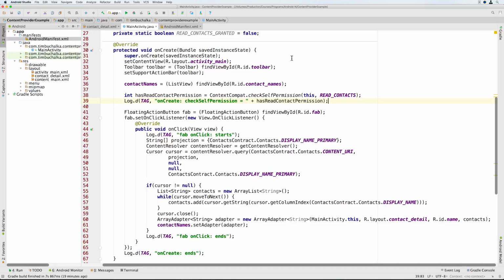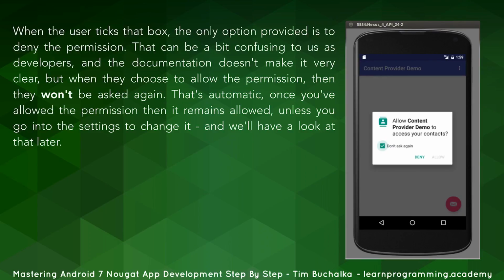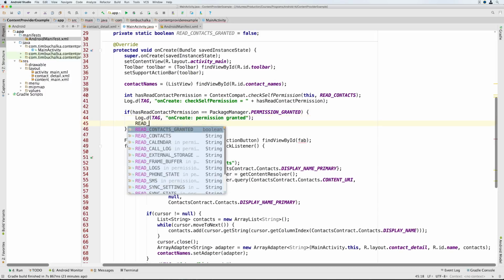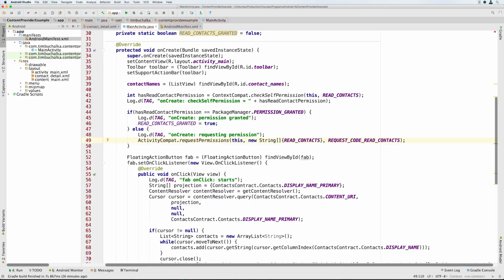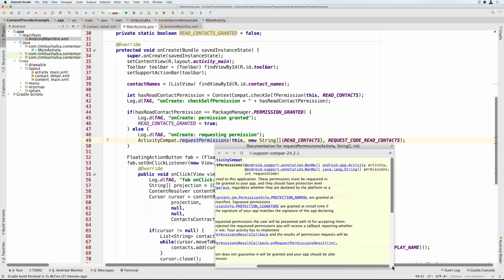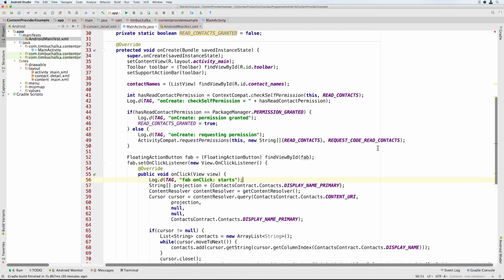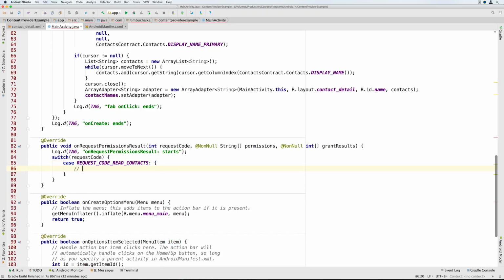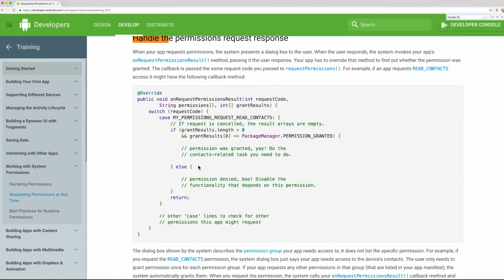189 checking permissions at runtime